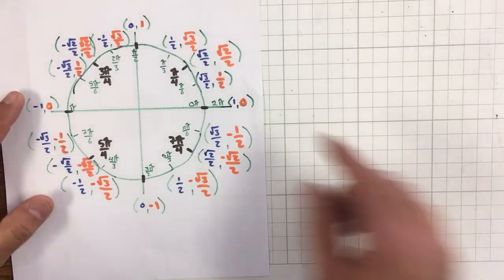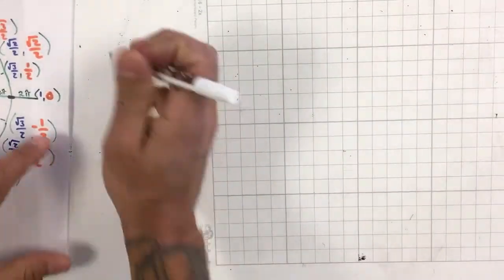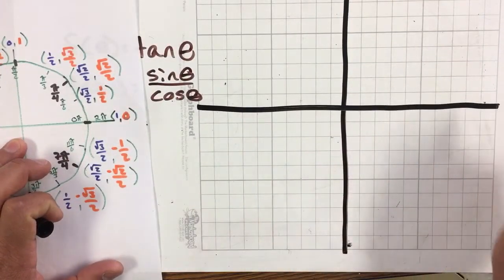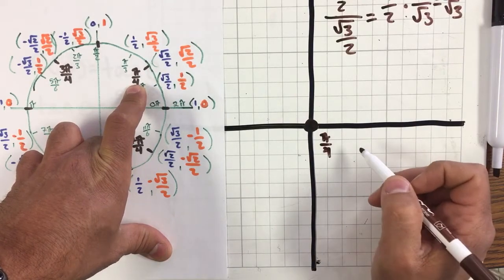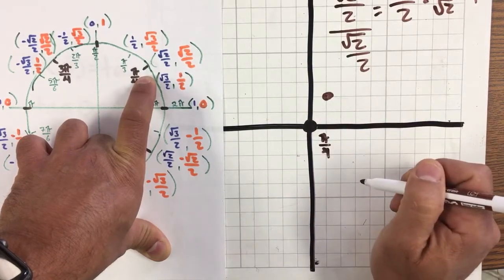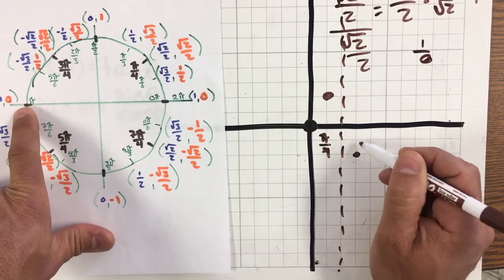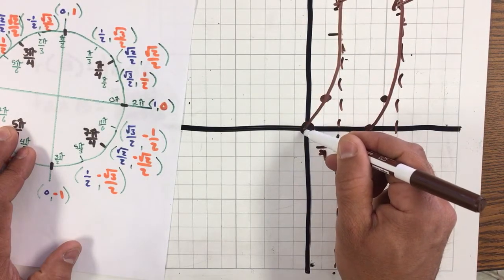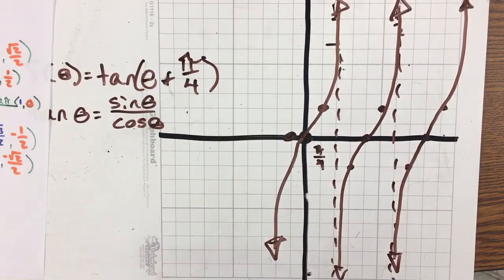Tangent functions pre cal 3-19-18